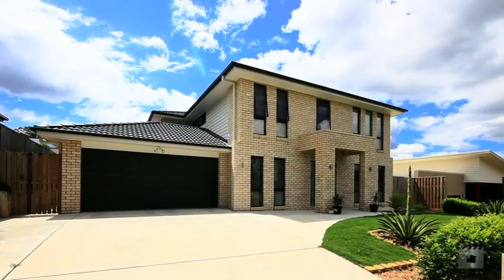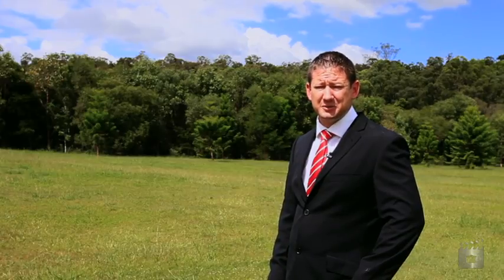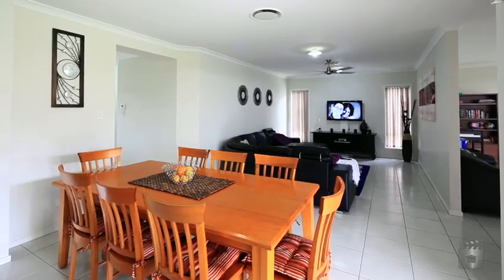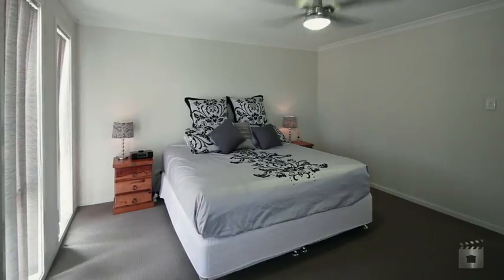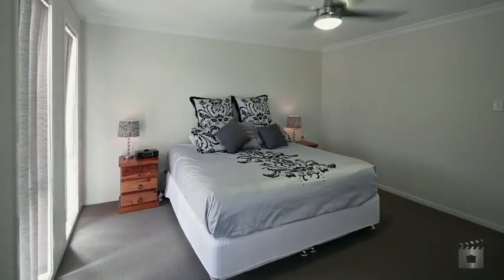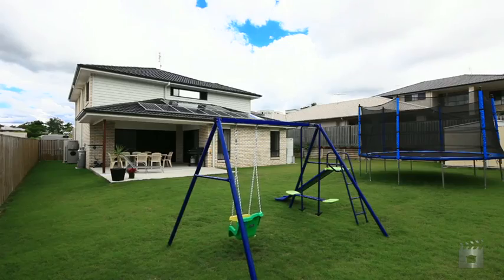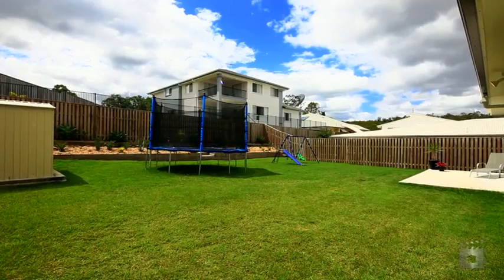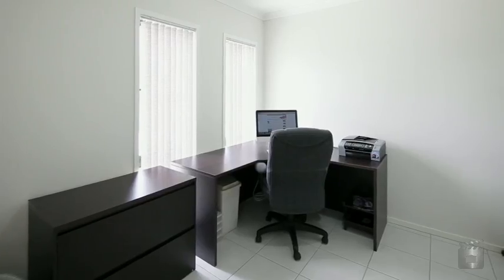8 Nanny Shailer Street, Daisy Hill QLD By Go Gecko Shailer Park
Property Video shoot of 8 Nanny Shailer Street, Daisy Hill QLD by PlatinumHD for Go Gecko Property Sales Shailer Park